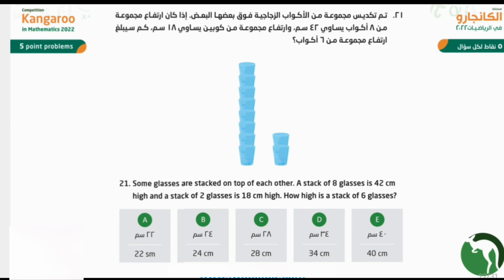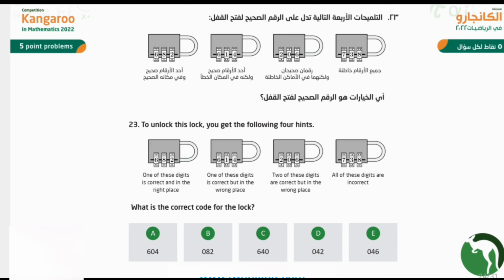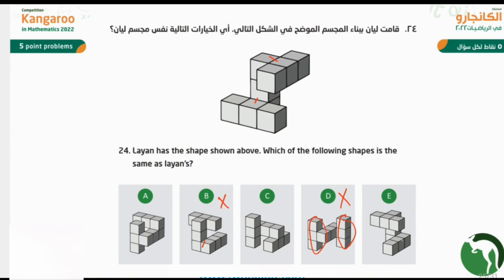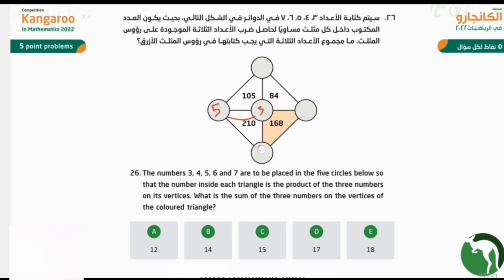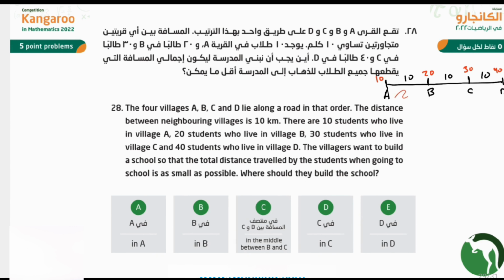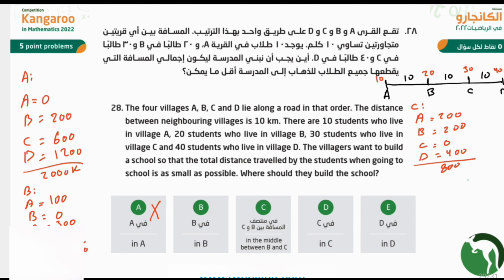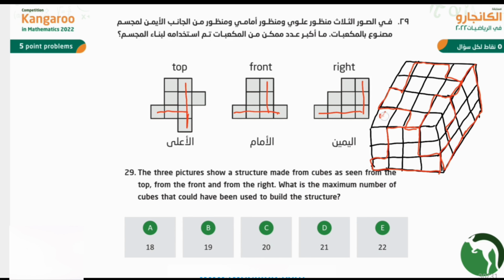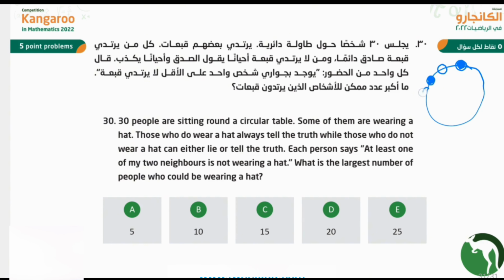Recorded Lesson Kangaroo Grade 5 6 Part 3 English 2022